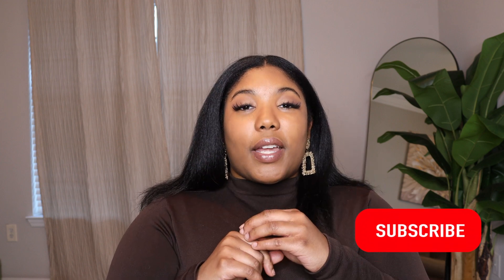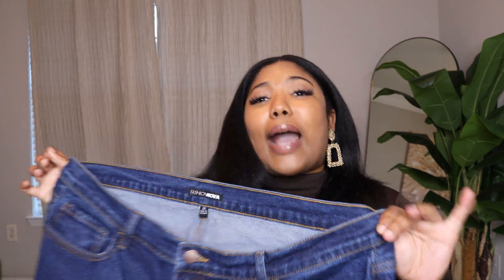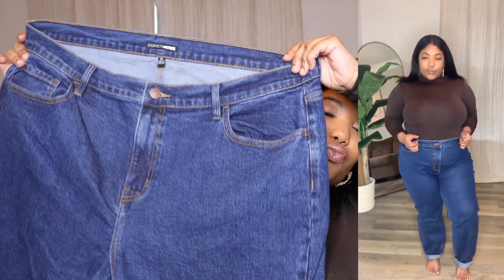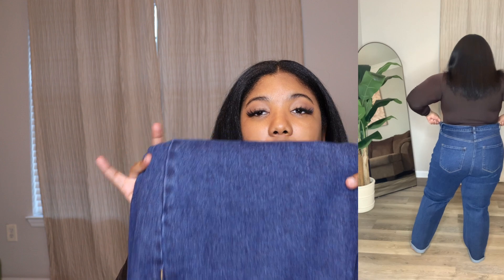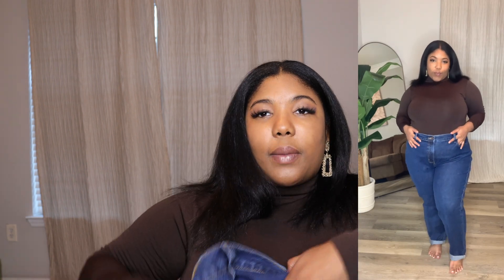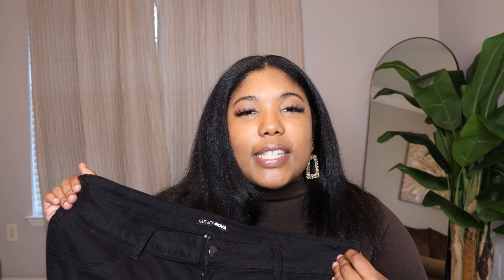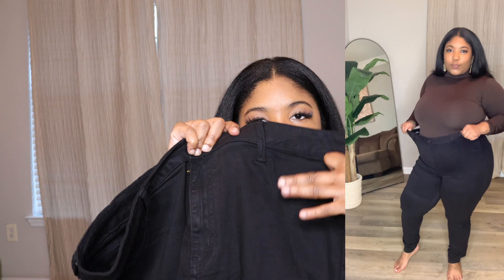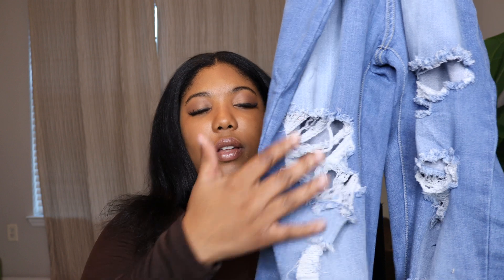Fashion Nova Jeans Try On Haul | Plus Size Edition | Stephanie Briana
Hey Friends!

Are these Fashion Nova Jeans worth the hype?

Classic Mid Rise Skinny Jeans - Medium Blue Wash - 2X

I Got It From My Mama Jeans - Dark Denim - 2X

Little Miss High Rise Distressed Jeans - Light Blue Wash - 2X

Based: Atlanta, GA
Age: 27
Editing: iMovie
Filming Equipment -
Camera:
Lens:
Ring Light: